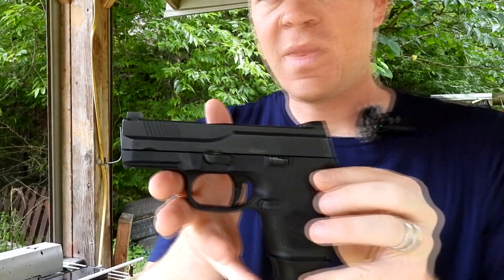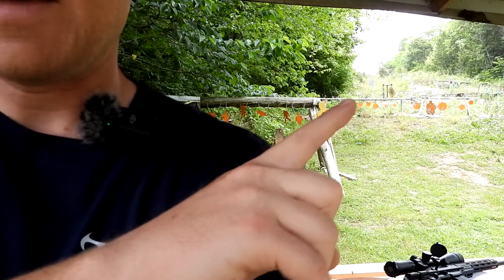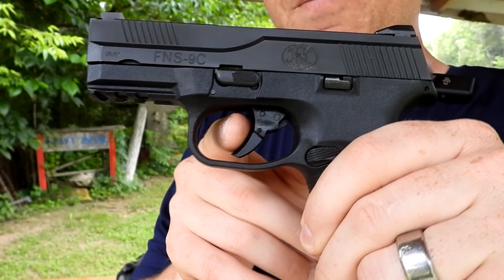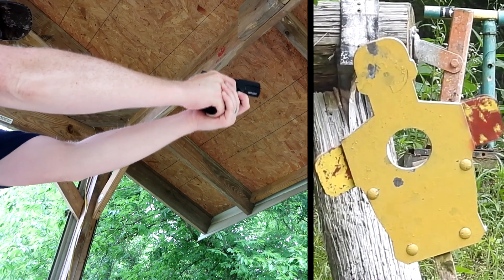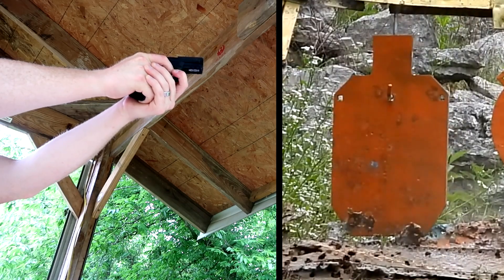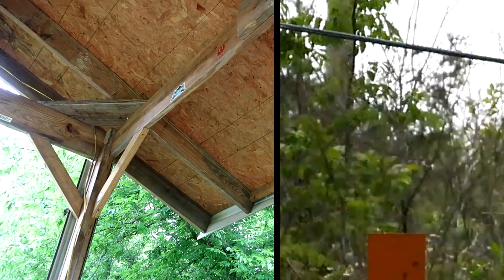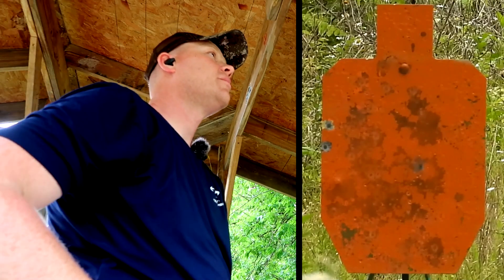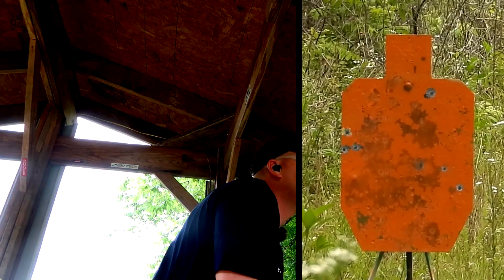FNS-9C - Any Good???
First trip to the range with the FNS-9C